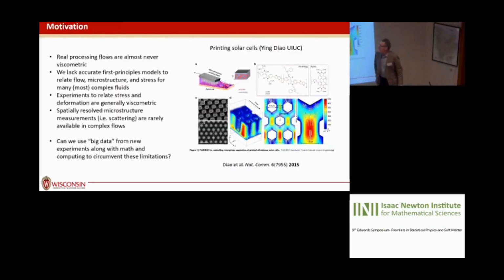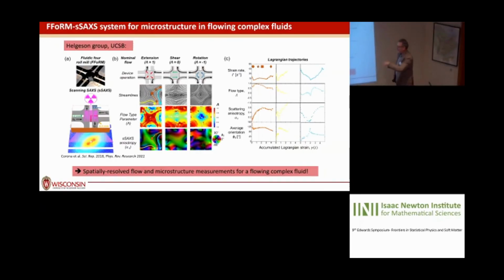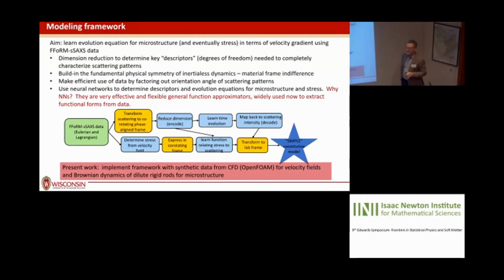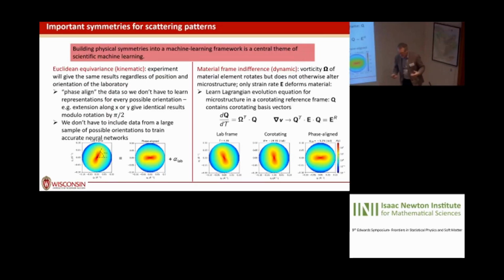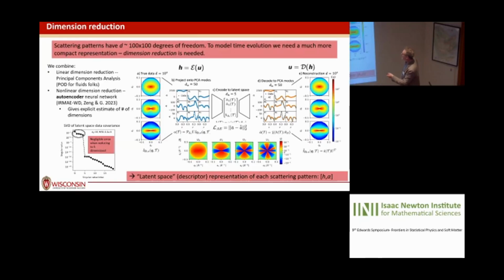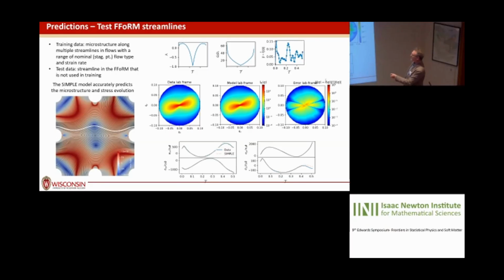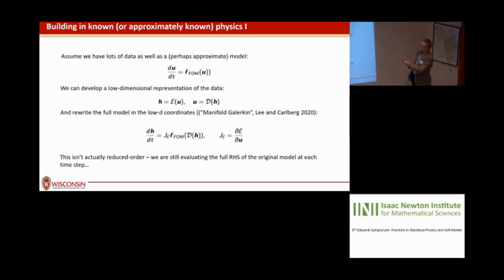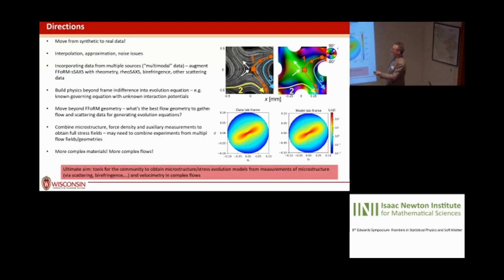Prof. Michael Graham | Data-driven and Physics-aware Microstructural Modeling of Flowing Complex ...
Title: Data-driven and Physics-aware Microstructural Modeling of Flowing Complex Fluids
Speaker: Professor Michael Graham (University of Wisconsin-Madison)
Date: 10th Sept 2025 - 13:10 to 13:50